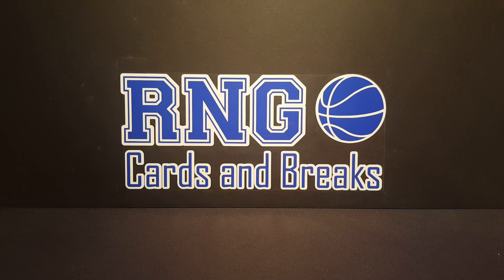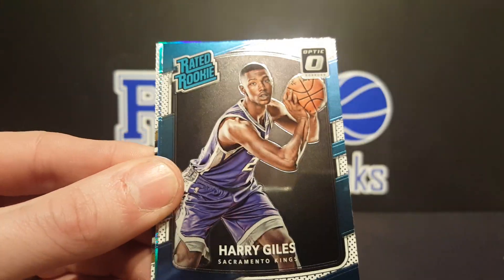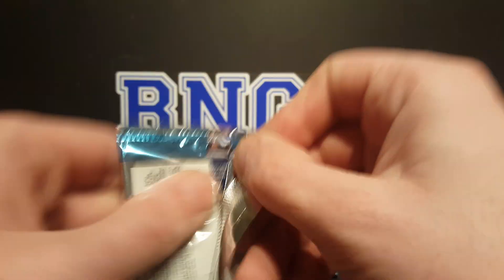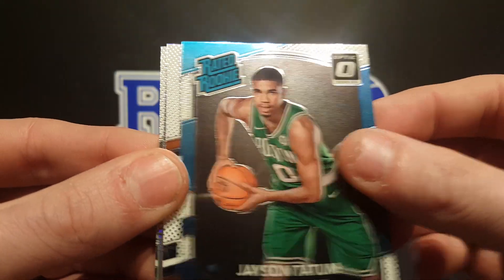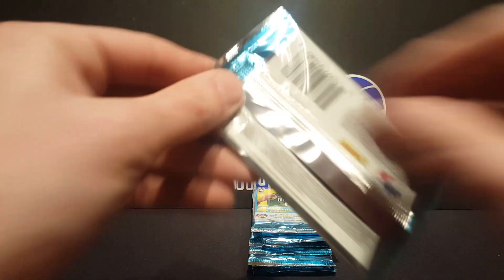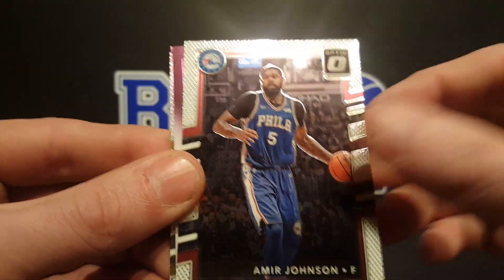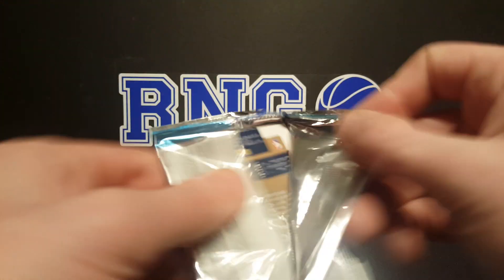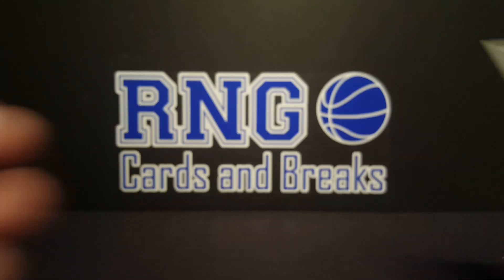2017-18 Optic Basketball Hobby Box break #7